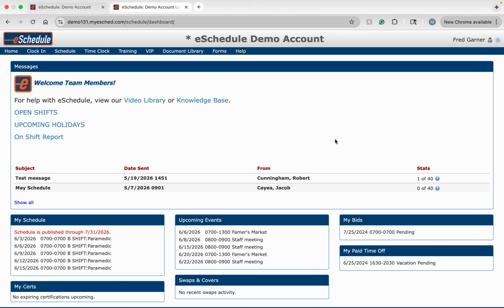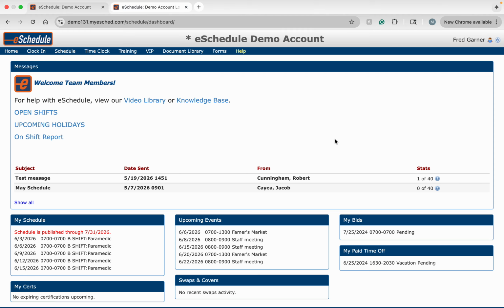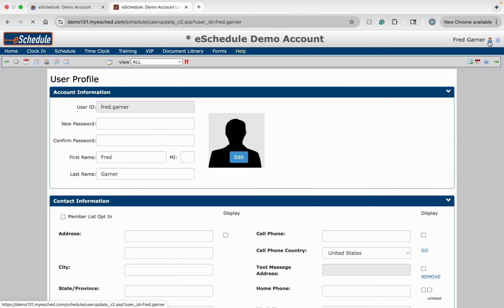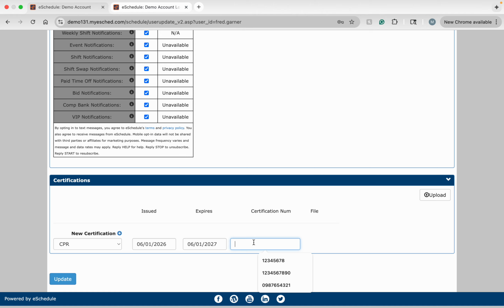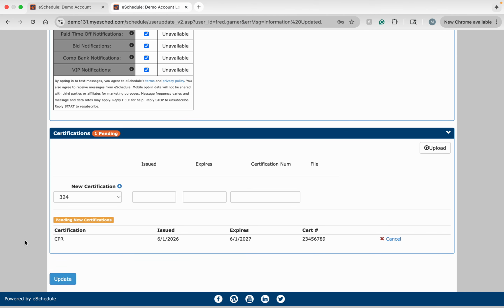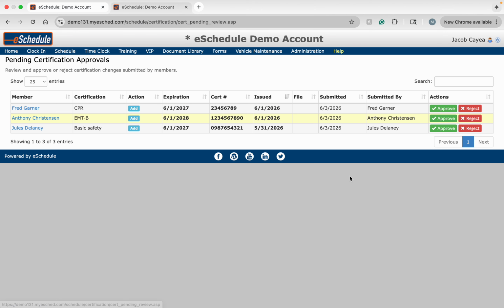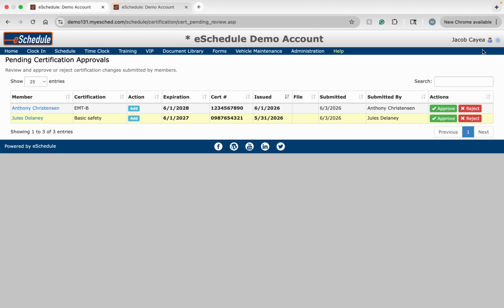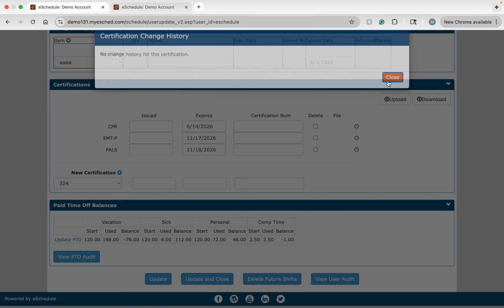Basic User Certification Updates